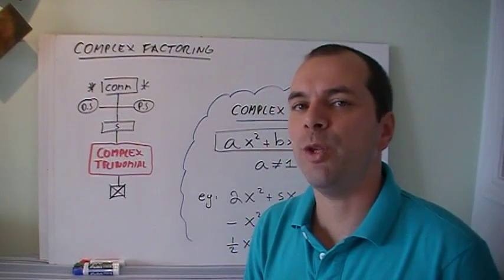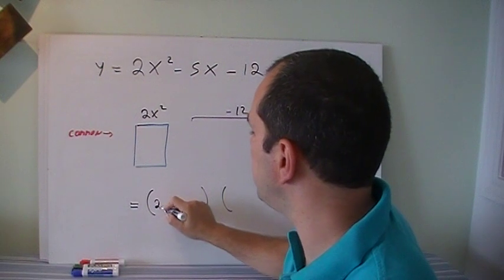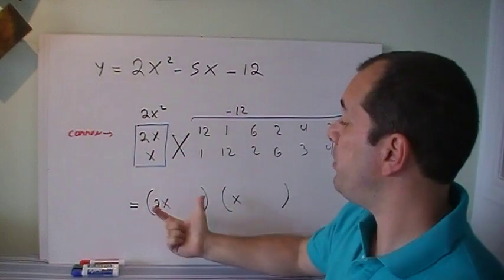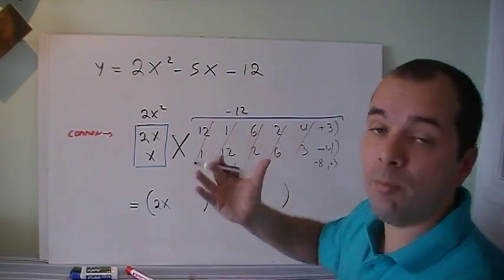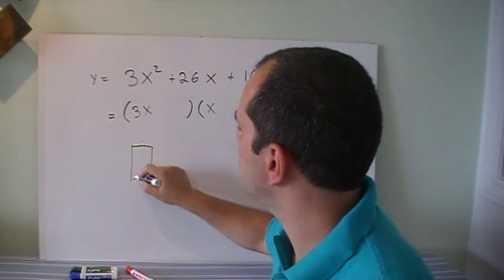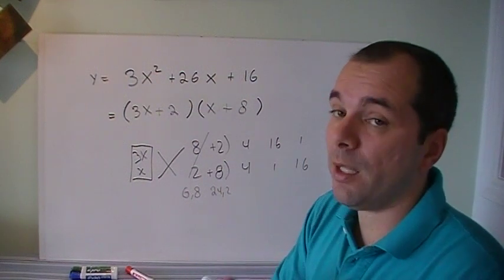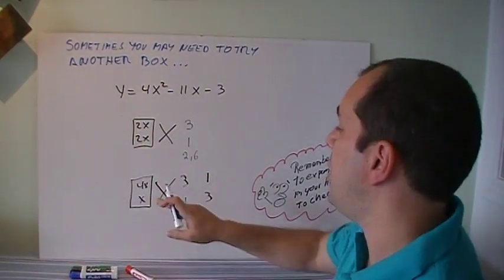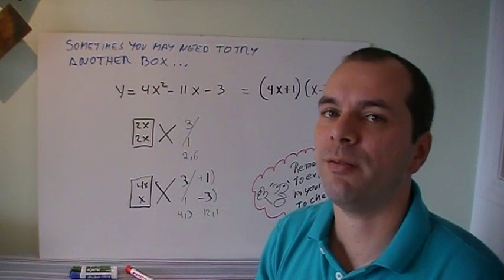Factoring Complex Trinomials - Organized Trial and Error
Factoring Complex Trinomials with the Organized Trial and Error method.